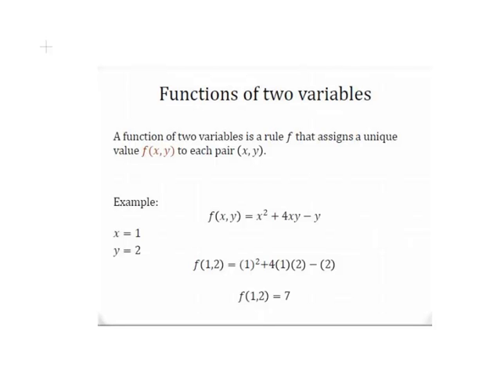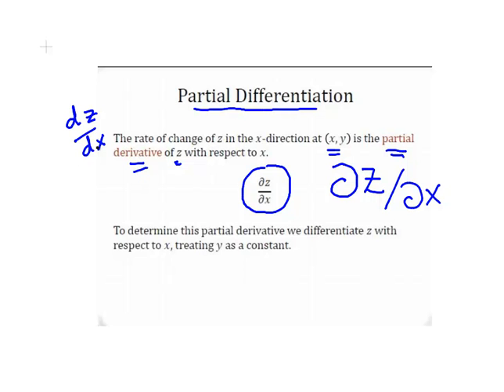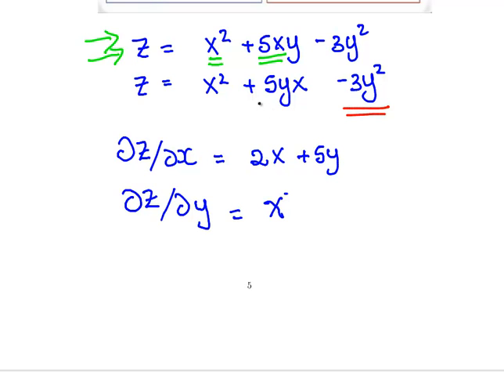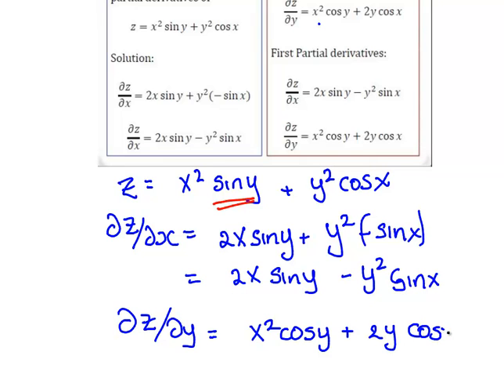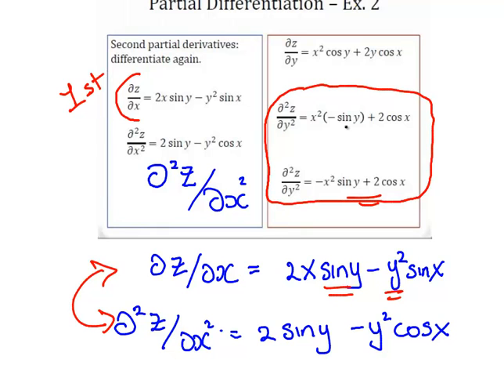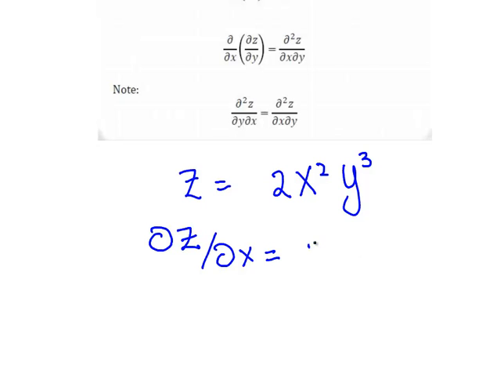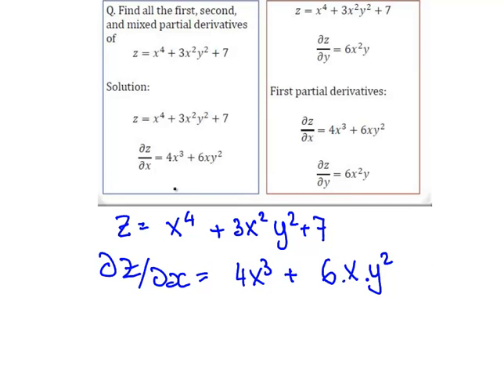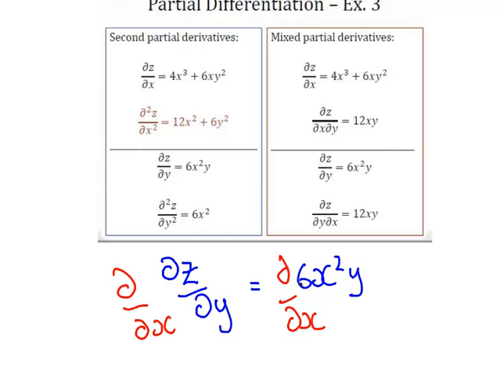Partial Differentiation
MathsResource.com | Calculus|  Partial Differentiation